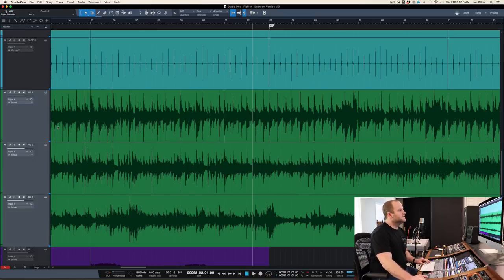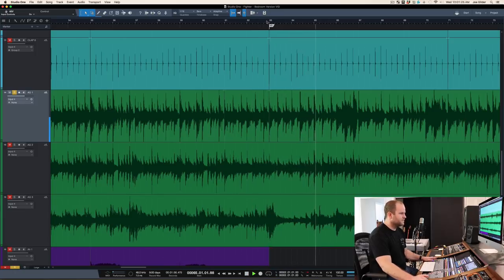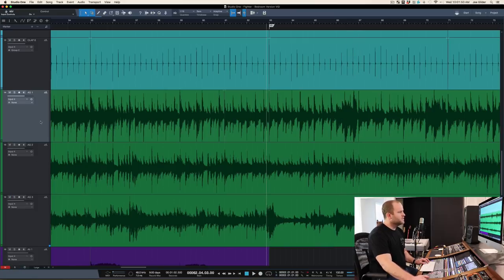How to Record Better Acoustic Guitar Parts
🎙Get better recordings by this weekend with your free Recording Cheat Sheet